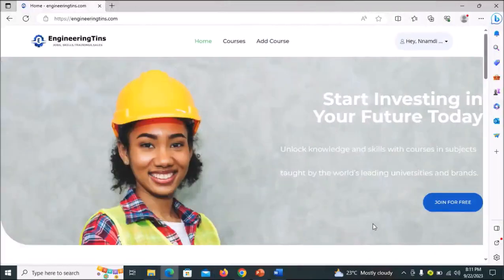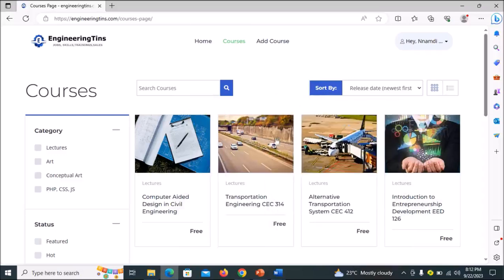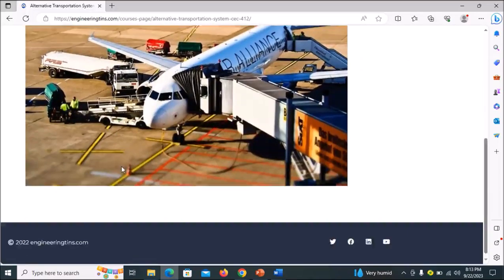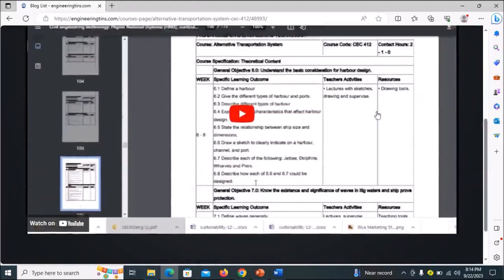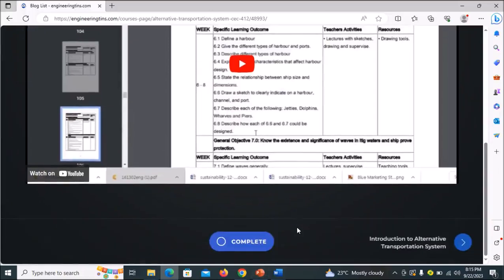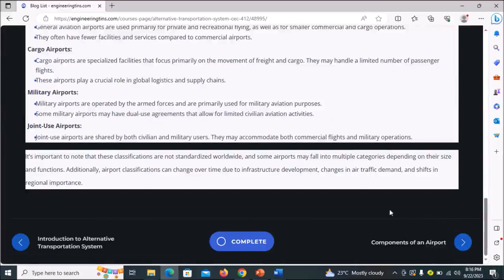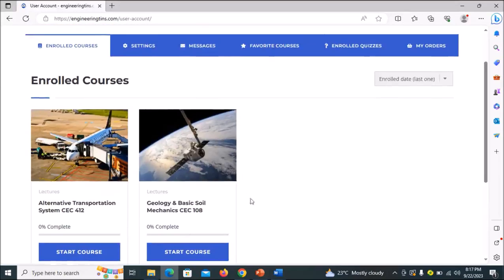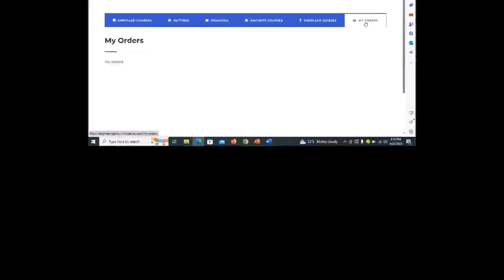How to use EngineeringTins.com, Learning Management System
EngineeringTins.com Learning Management System (LMS) is a web-based platform designed to facilitate the administration, management, and delivery of educational content and training programs. Here's how EngineeringTins LMS typically works:

User Registration and Authentication:

Users, such as students, instructors, and administrators, register or are added to the LMS.
Users typically have unique login credentials to access the system.
User Roles and Permissions:

EngineerinTinsLMS platform have different user roles with varying permissions. Common roles include administrators, instructors, and students. Each role has specific rights and access levels within the system.
Course Creation and Management:

Instructors or administrators create and manage courses within the LMS.
Courses may include various types of content, such as text, multimedia, quizzes, assignments, and discussions.
Content Upload and Organization:

Instructors or content creators upload learning materials, including videos, documents, presentations, and assessments.
The LMS organizes these materials into modules or lessons, making it easy for learners to navigate.
Enrollment:

Students enroll in courses either by self-registration or through an administrative process.
Enrollment allows students to access course content and activities.
Access to Learning Materials:

Students access course materials through the LMS interface.
Materials may be available for download, streaming, or viewing directly within the LMS.
Progress Tracking:

The LMS tracks each student's progress through the course.
Progress may include completed lessons, quizzes, assignments, and overall course completion.
Assessment and Grading:

Instructors can create quizzes, assignments, and exams within the LMS.
The system may automatically grade certain types of assessments, and instructors can manually grade others.
Communication and Collaboration:

EngineeringTins LMS include communication tools like discussion forums, chat, or messaging to facilitate interaction among students and instructors.
Collaboration features enable group projects and teamwork.
Reporting and Analytics:

Administrators and instructors can access reports and analytics to monitor student progress, assess course effectiveness, and identify areas for improvement.
Certification and Badging:

EngineeringTins LMS systems support the issuance of certificates or badges upon course completion.
Learners can share these credentials as proof of their achievements.

Security and Data Privacy:

LMS systems prioritize data security and often include features for data encryption, user access controls, and compliance with data privacy regulations.
Upgrades and Support:

We offer updates, maintenance, and customer support to ensure the platform's reliability and functionality.
User Feedback and Improvement:

We collect feedback from users to enhance courses and the overall learning experience.
Learning Management Systems like EngineeringTins.com LMS are widely used in educational institutions, corporations, and organizations to deliver and manage training and educational content efficiently. They provide a centralized and organized approach to learning, making it easier for both learners and educators to access, track, and assess educational materials and progress.